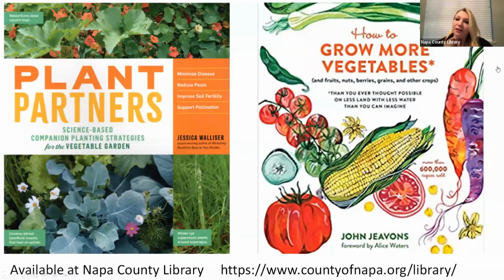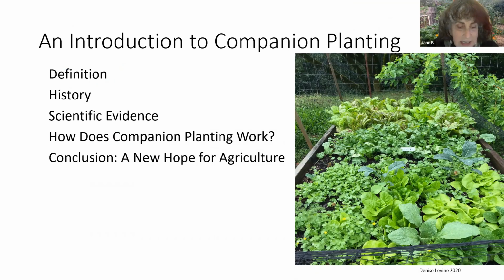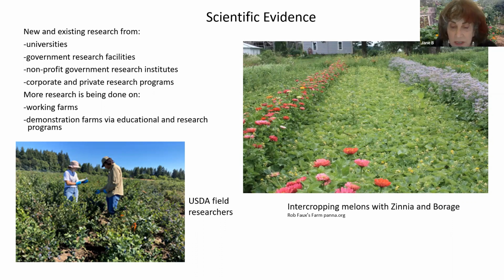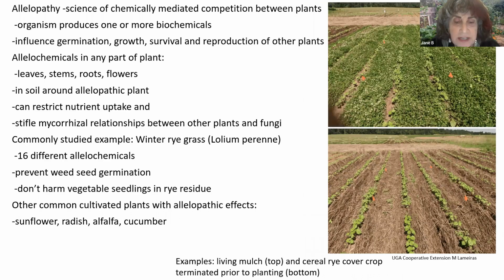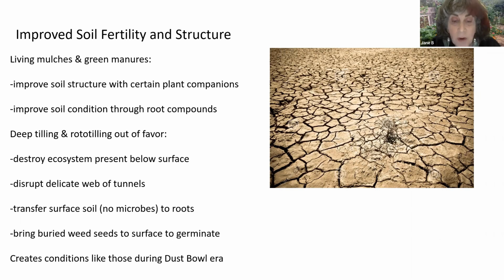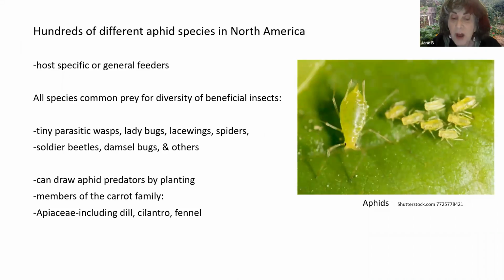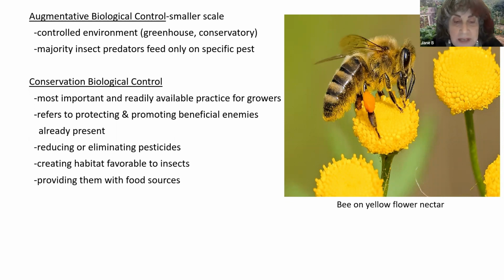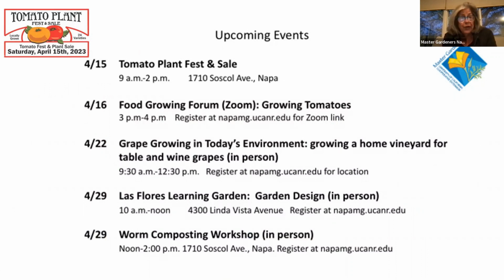Introduction to Companion Planting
Companion planting has been used in varying forms for thousands of years. It uses plant partnerships to improve the general ecological community of the garden and generate a well-balanced habitat in which all organisms thrive. Please join the Napa County Master Gardeners to learn more about Companion Planting.